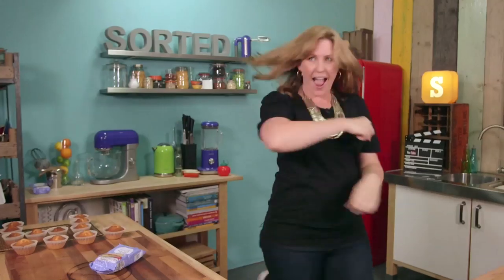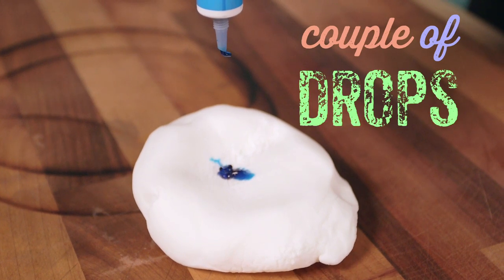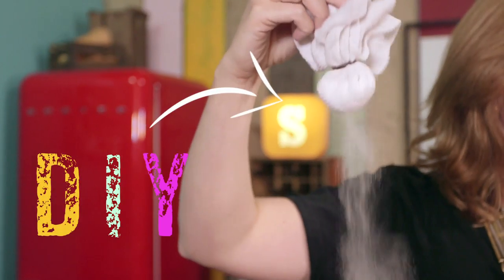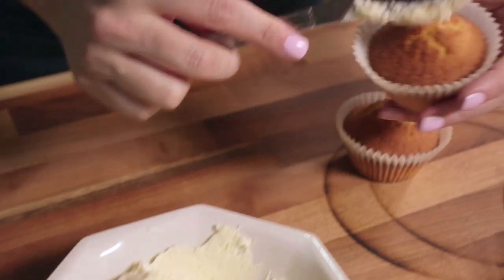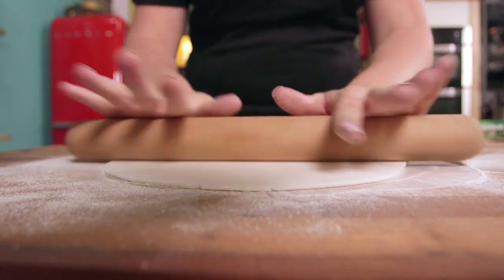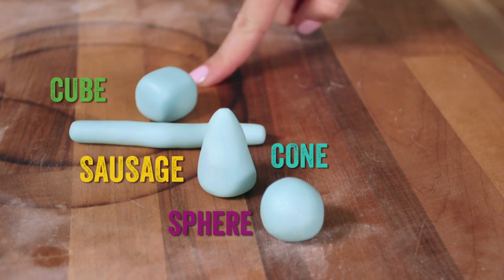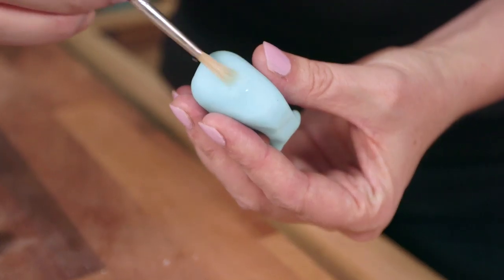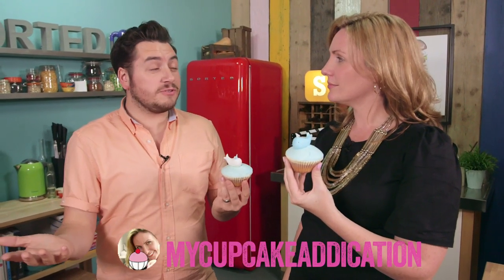9 Fun Fondant Facts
Our friend Elise from MyCupcakeAddiction came all the way from Australia to give us some fantastic tips for how to work with fondant.